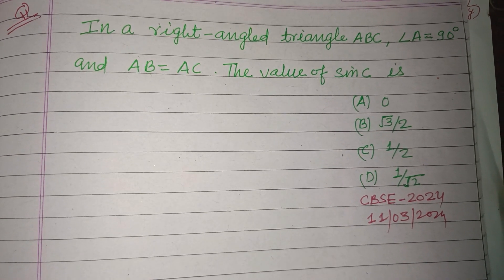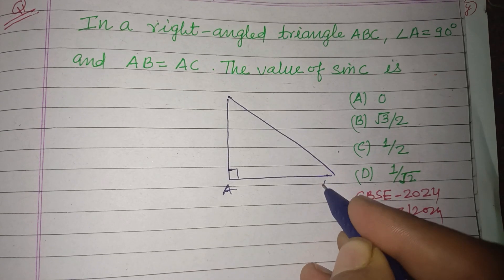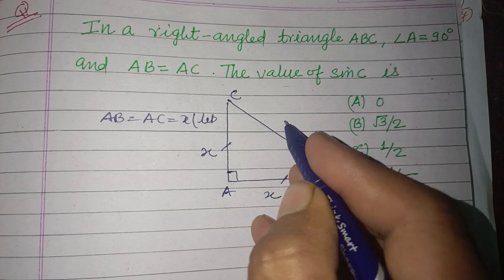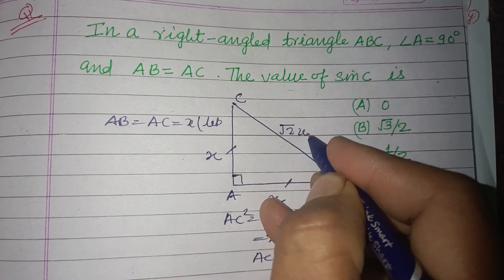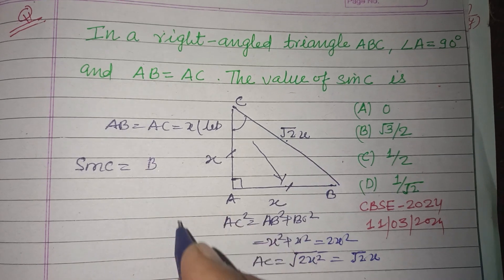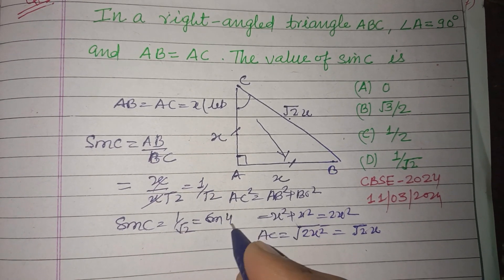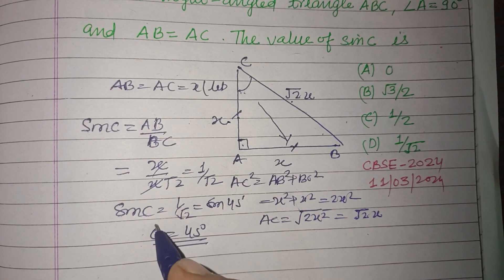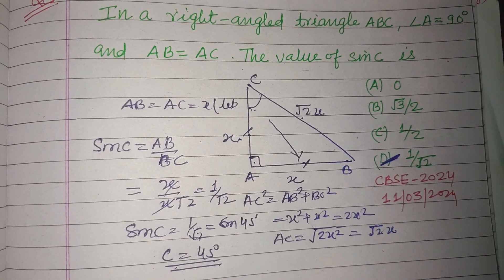In a right angled triangle ABC angle A =90° and AB=AC the value of SinC is... | cbse class 10 maths